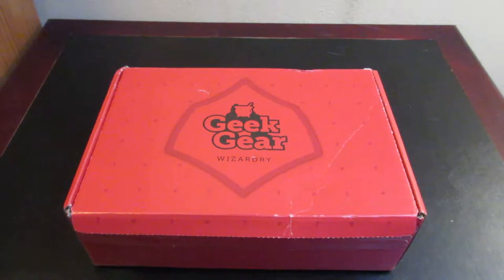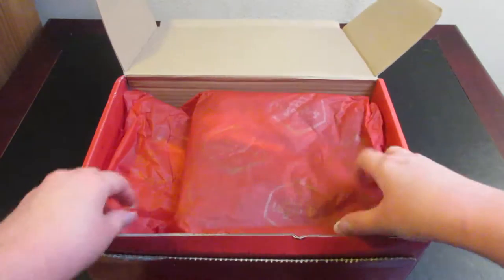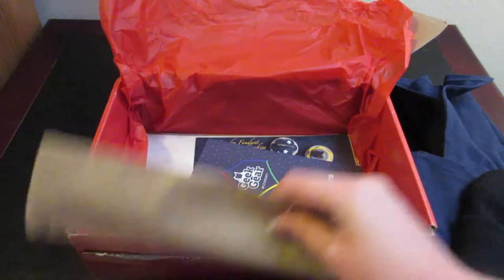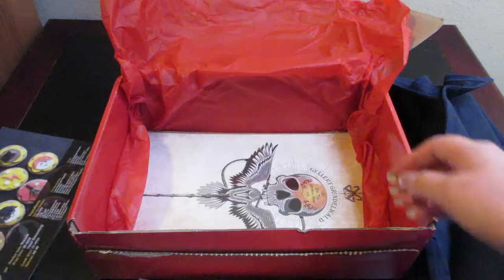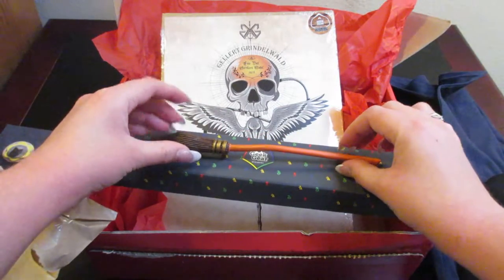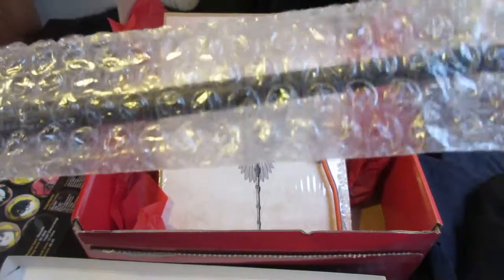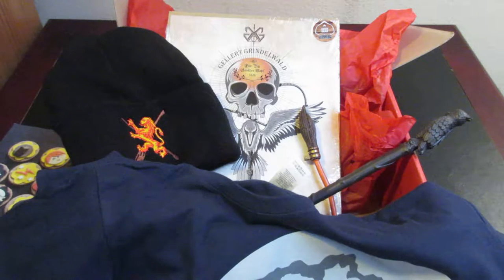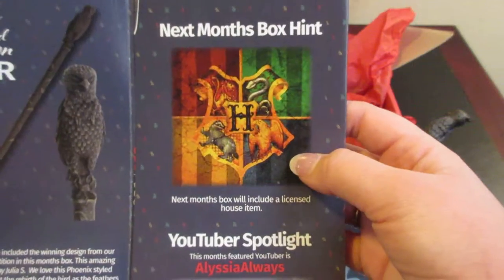September Geek Gear Wizardry Subscription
Hey, Everyone!

Today, we are opening the September Geek Gear Wizardry subscription box. This a monthly subscription that contains Harry Potter themed items. This subscription cost 24.99 pounds per month, which is $32.91.

I have never opened this subscription box before, so I am looking forward to seeing what we get in this subscription box.